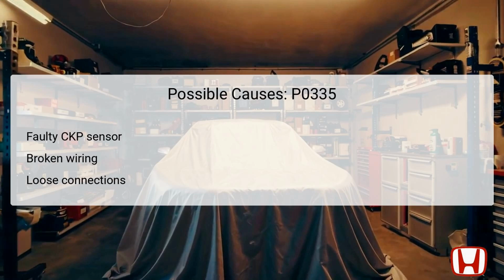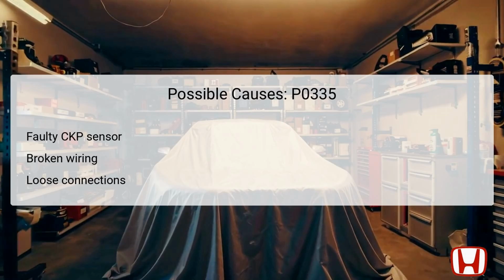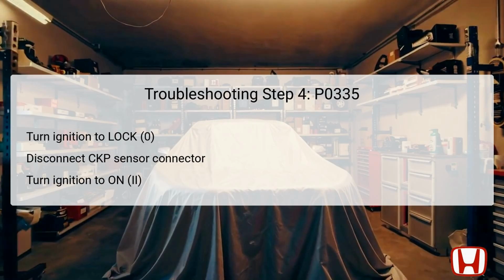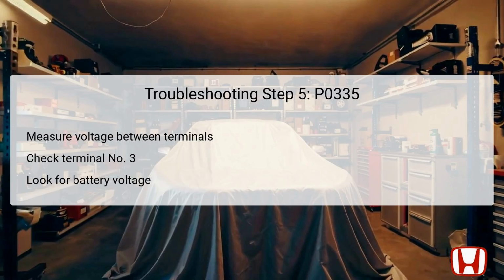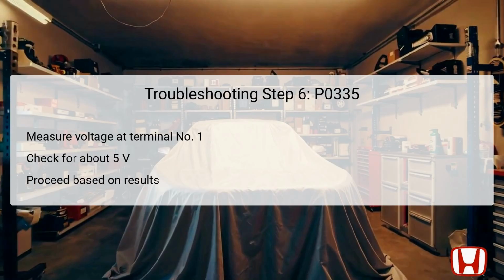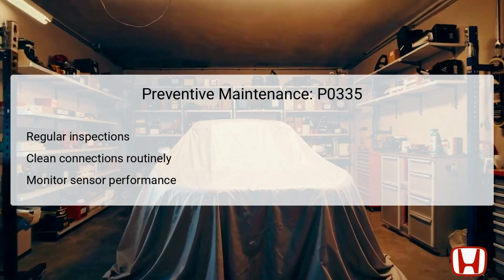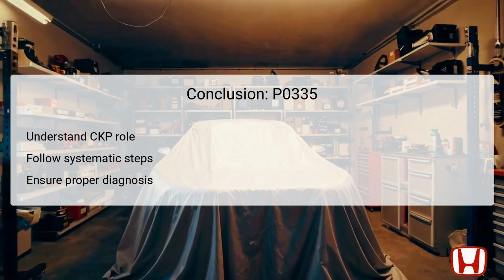DTC P0335: CKP Sensor No Signal - Honda Accord 2008 - 2012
Join the STEP Diagnostics early access list:
​ In this video, you'll learn how to troubleshoot Diagnostic Trouble Code (DTC) P0335, which indicates a 'CKP Sensor No Signal' issue in Honda Accords from 2008 to 2012. We'll guide you through the symptoms, potential causes, and a step-by-step troubleshooting process to help diagnose and fix problems related to the Crankshaft Position (CKP) sensor, ensuring optimal engine performance.